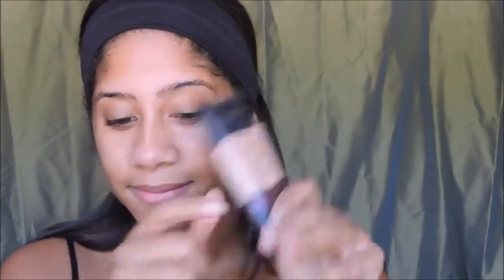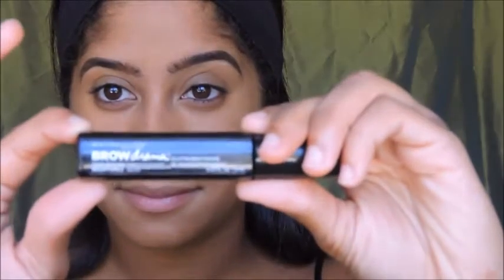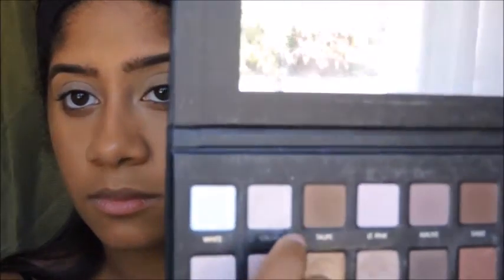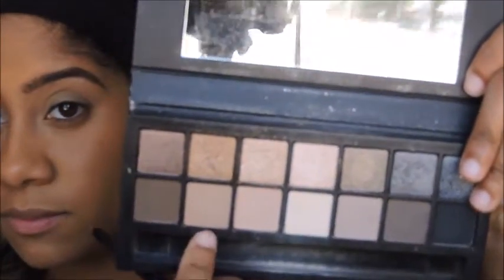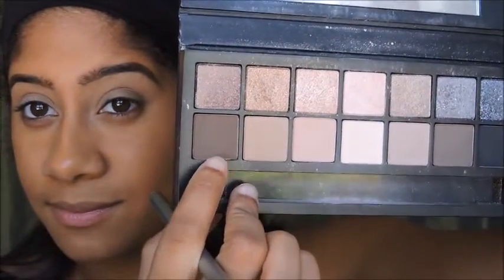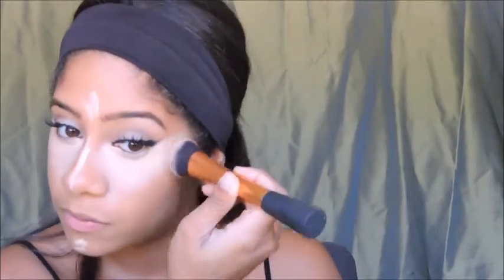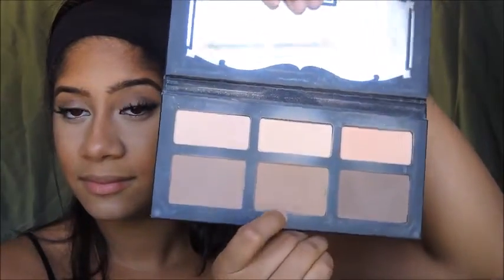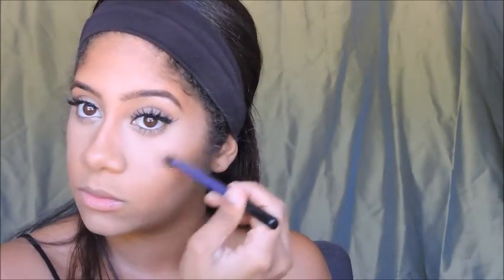Classic Red Lip Tutorial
Hey everyone!! I hope you enjoyed this tutorial. I had such a fun time filming this look for you guys. I know i keep saying that I will have a video up for you every week but I been so busy lately it was really hard, but this weekend I put in all my time into filming. So I hope your ready for a whole bunch of videos. Don't forget to STAY STRONG AND STAY BEAUTIFUL. BYE!